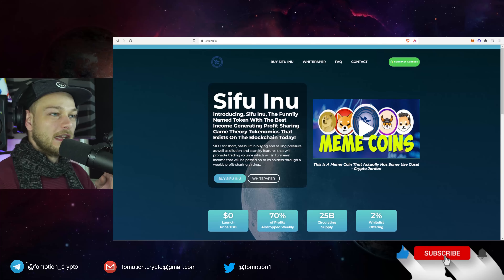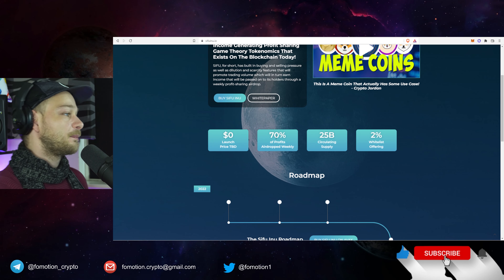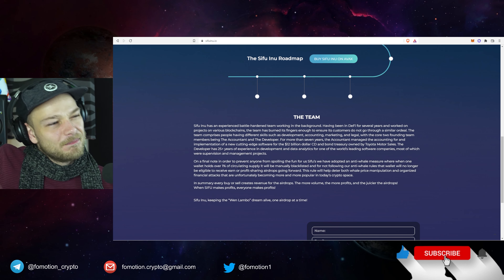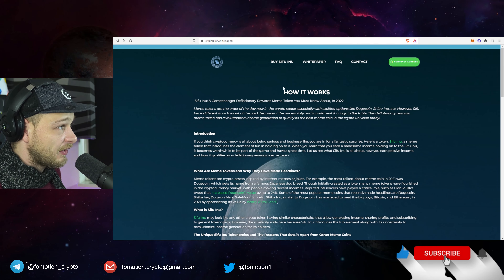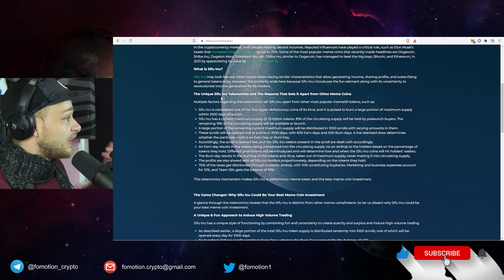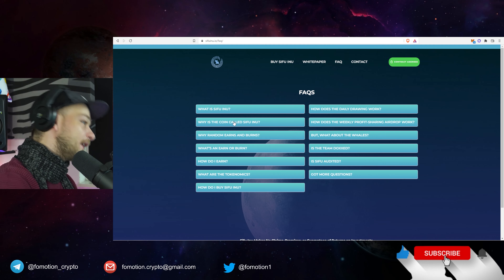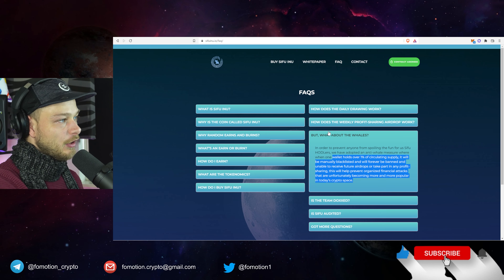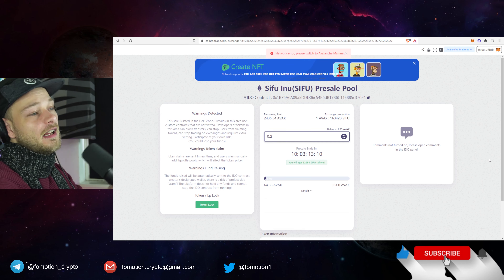TOO MANY SCAMS ON THE BINANCE SMART CHAIN - MEMETOKENS LIKE SIFUINU MOVE OVER TO AVAX - PRESALE!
You can love or hate memetokens, but fact is that they made a lot of people a lot of money. As for now, this is mostly because of the Binance Smart Chain. But what about other chains? SifuInu, yes. It's yet another 'Inu'. But still, some things are different about this project. Check out SifuInu here:

Remember my videos are not me giving you any financial advice. It's my opinion, take a look at it but do your own research at all times.